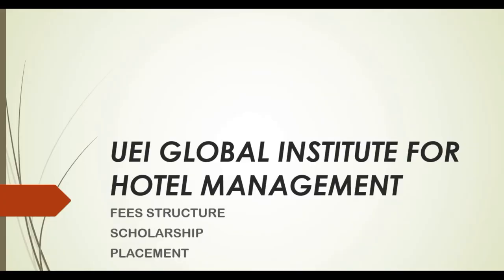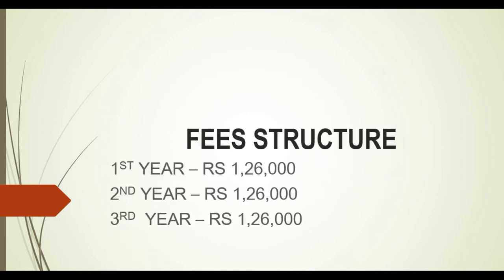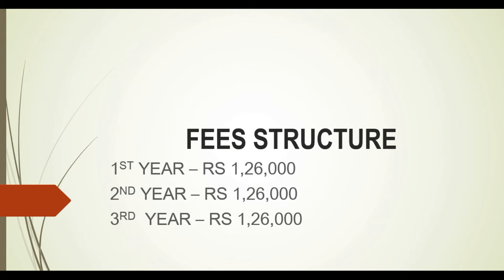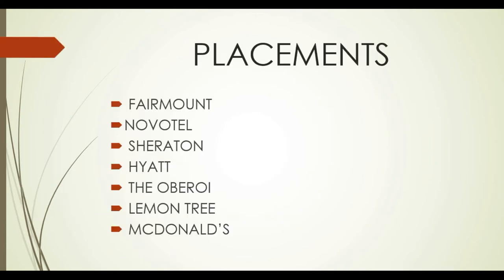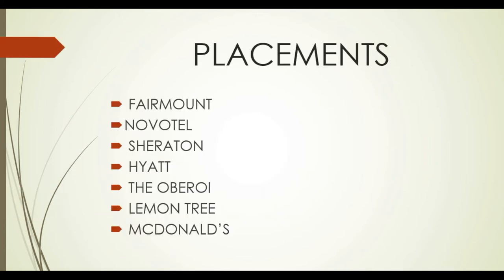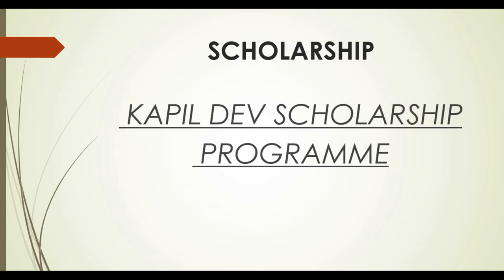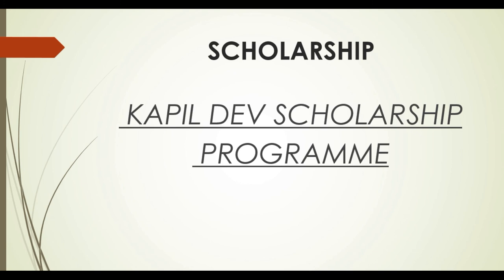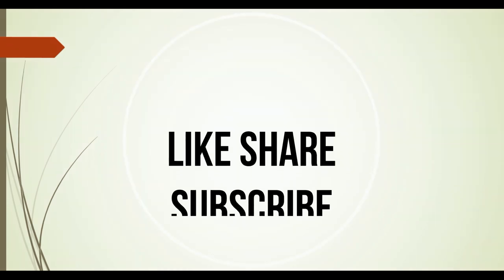UEI HOTEL MANAGEMENT INSTITUTE --- FULL DETAIL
THIS VIDEO WILL TELL YOU ABOUT THE FEES, PLACEMENT AND SCHOLARSHIP SCHEME OF THE COLLEGE